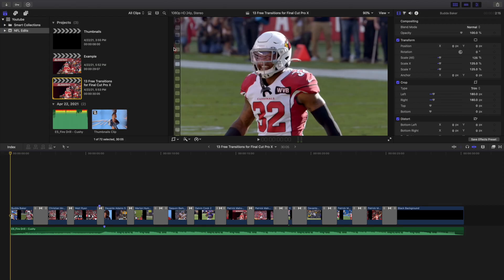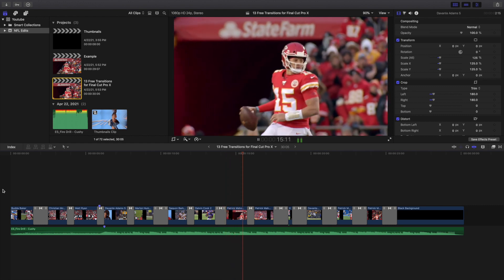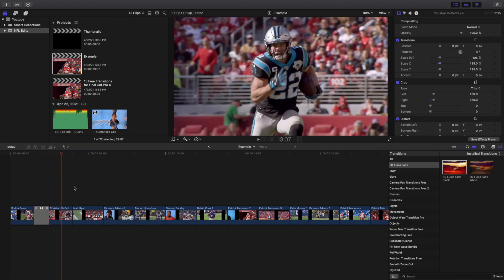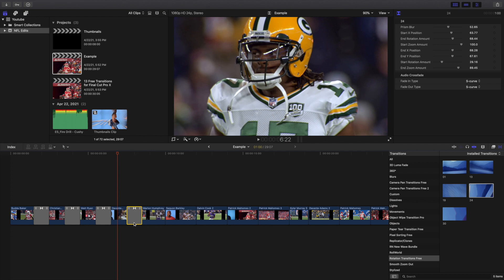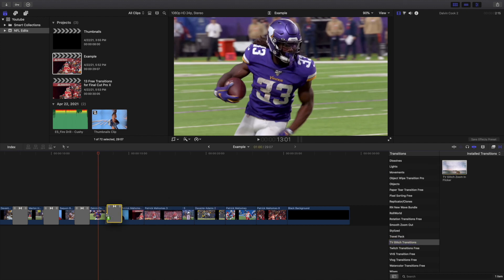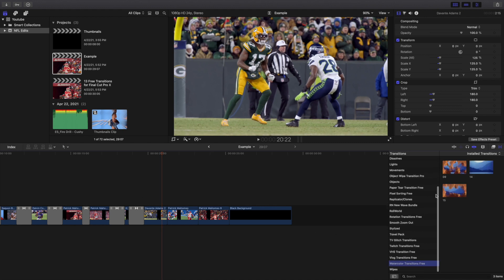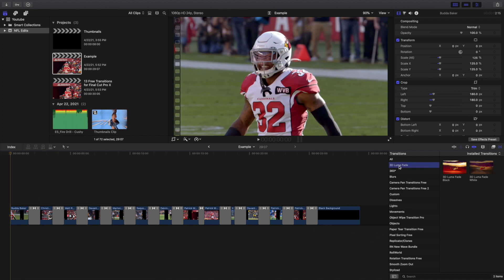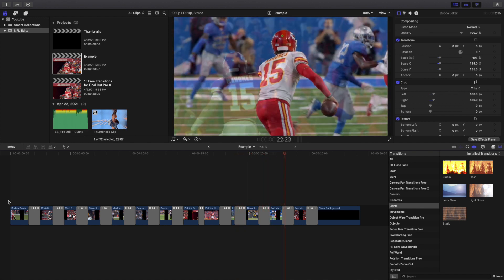13 Free Transitions for Final Cut Pro X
In this tutorial, I will break down 13 Free Transitions for Final Cut Pro X.